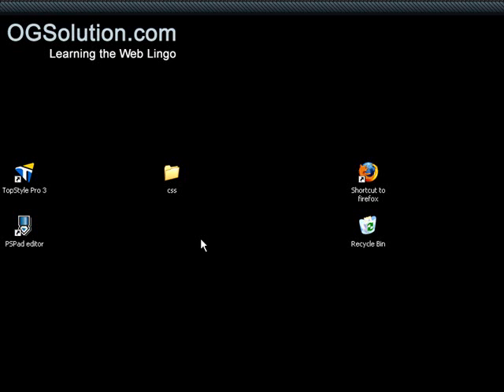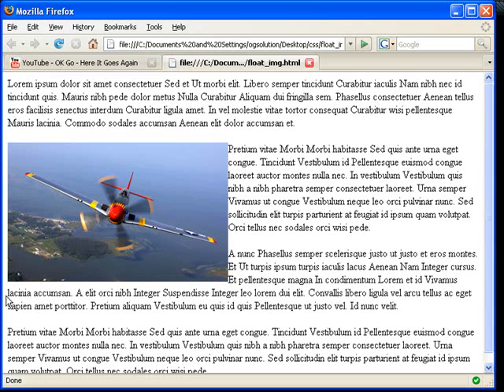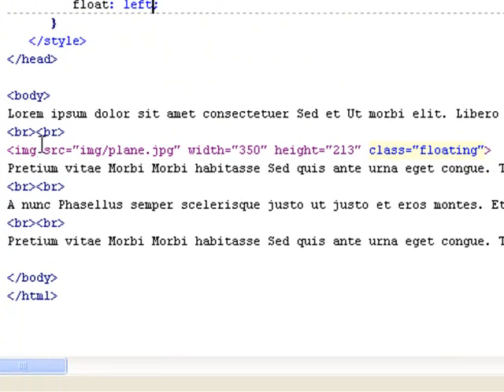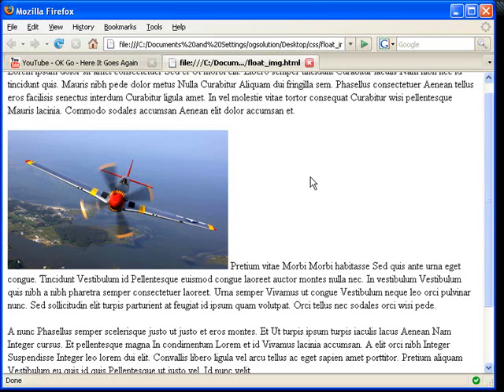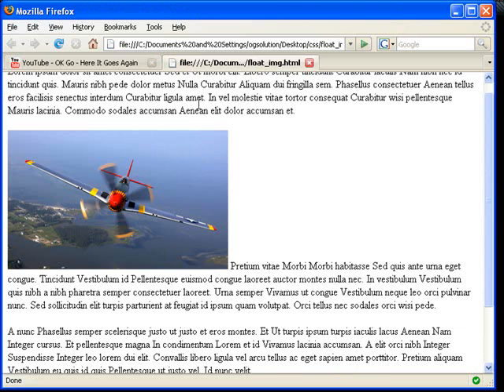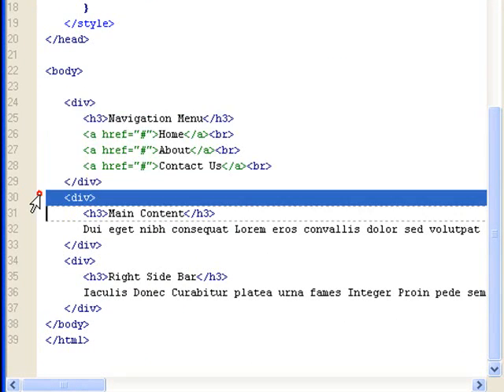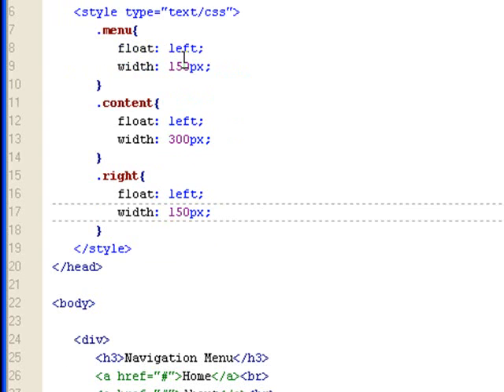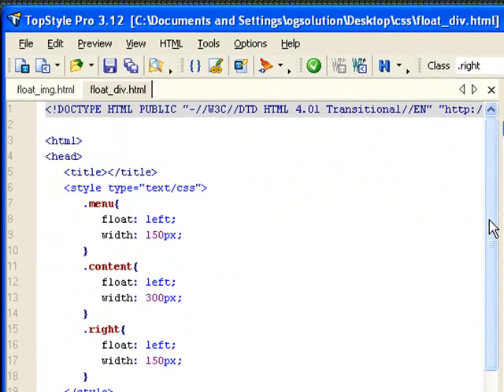CSS Float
In this screencast, we are going to talk about floating HTML elements using CSS. Floating may seem like a foreign concept for starters but it will become very useful when you start using it to layout your page without using any tables.